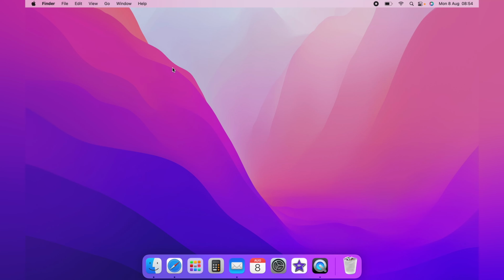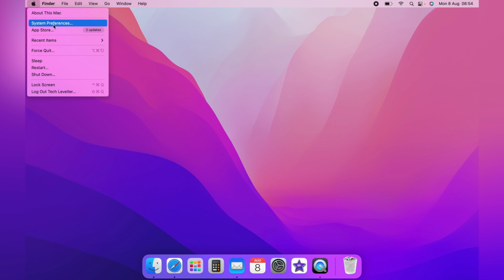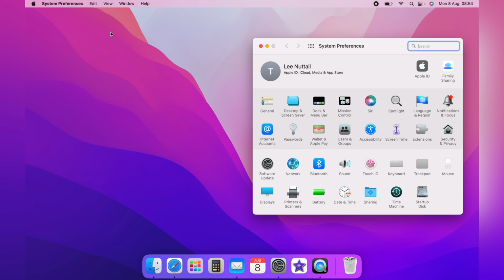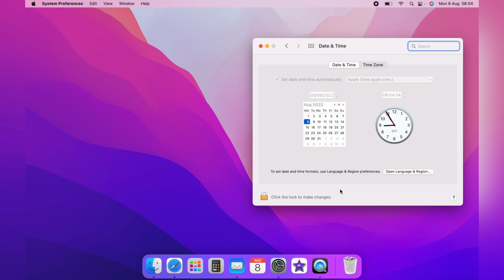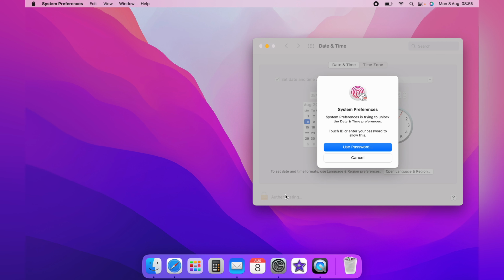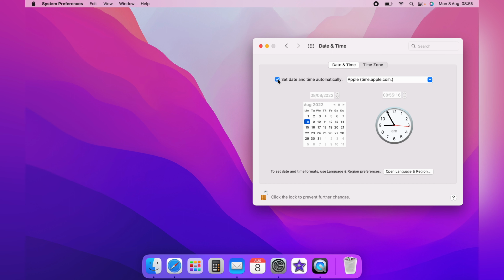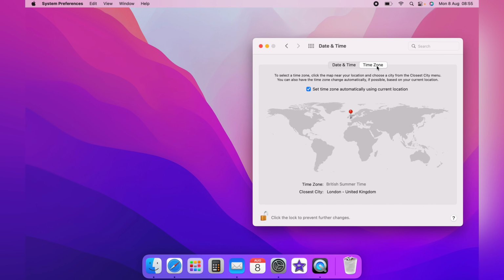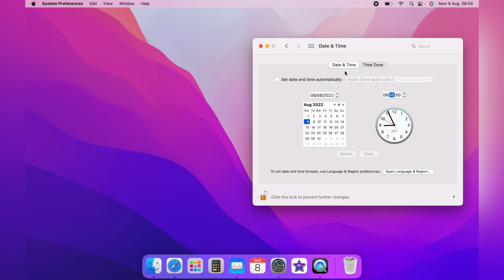How to Set Date and Time on a Mac [Tutorial]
In todays video we are going to learn How to Set Date and Time on a Mac this will work for any Mac iMac, Air, etc.